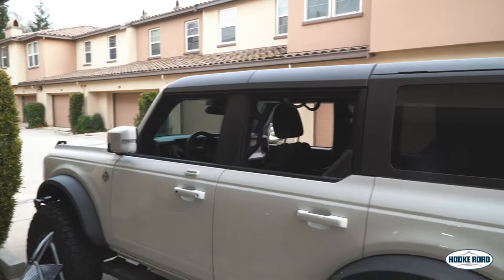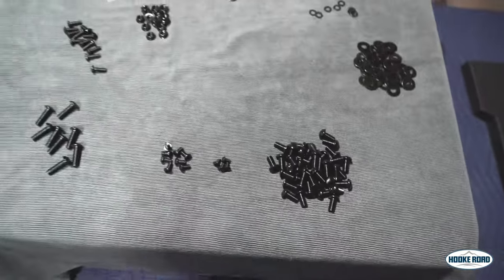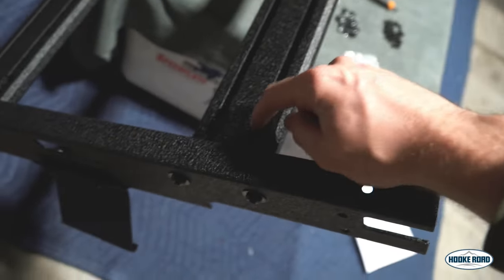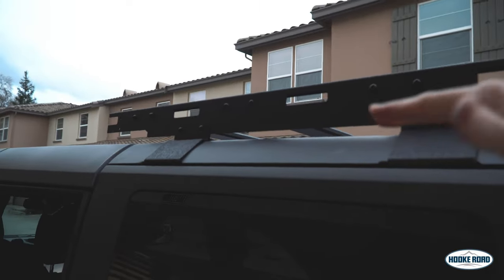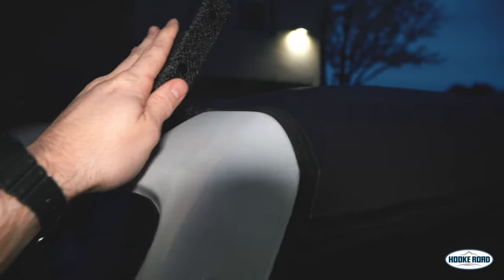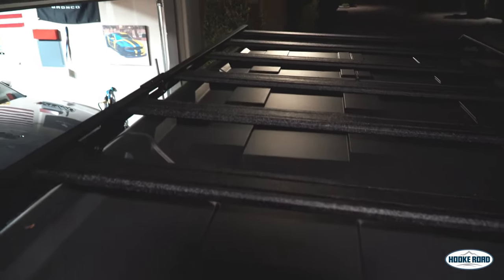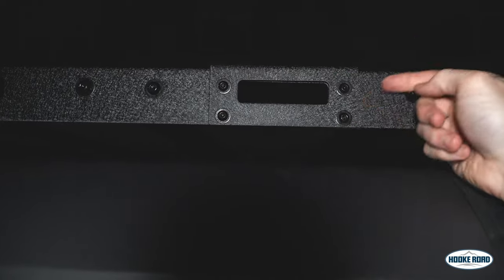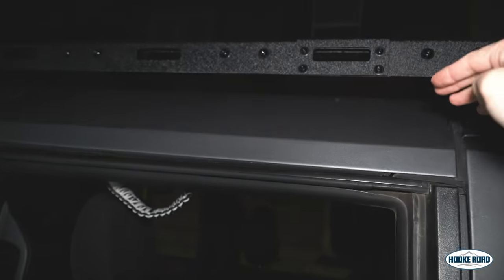Ford Bronco Mods Roof Rack Under $500 Budget Upgrades!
Hooke Road Bronco Discovery Roof Rack (Ford 21-23 4-Door Hardtop)

Today's video will show you the overview and reviews of Hooke Road Bronco Roof Rack Full Length Cargo Basket Crossbar, let's dive into it!

@JacobRDoty "Is the cheapest roof rack on the market for 2021+ 4DR Ford Broncos any good? So far I say YES! The installation was extremely simple with a few Allen keys (3mm, 4mm, and 5mm) and the 10mm wrench to attach to the front windshield. Roof panels ARE still able to come off, too! Powder coating seems great and their support has been extremely helpful with the one screw. Can't wait to get the RTT on this!"

When extra cargo space is absolutely needed, you can rely on this Hooke Road Roof Rack. It provides enough space for all the extra gear you need to bring along in your next road trip or trail adventure. The 2 top facing T-slot channels offer numerous solutions for tie-down options. With its secure design, you can place your cargo on it with great confidence!

* Fits for 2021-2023 Ford Bronco 4-Door Hardtop Models.

*Carrying capacity(evenly distributed) of up to 800 pounds.

*7 Aluminum Crossbars: The crossbars are made from a 3.2" x 0.8" aluminum extrusion and apply the textured black powder coat finish.

*Provides extra exterior cargo space: The 2 top facing T-slot channels offer numerous solutions for tie-down options, cargo security, and the addition of accessories such as lights, high lift jacks, rooftop tents, shower systems, traction recovery boards, fuel containers, spare tires,  bike mounts, etc.

*Allows for easy removal of the front and mid section top panels. Gives you open-air ventilation for a comfortable off-road experience!

Thanks for the video by @JacobRDoty

Hooke Road® | Make A Difference!